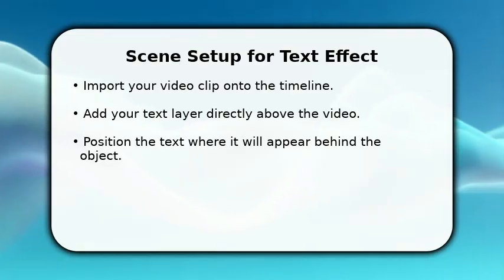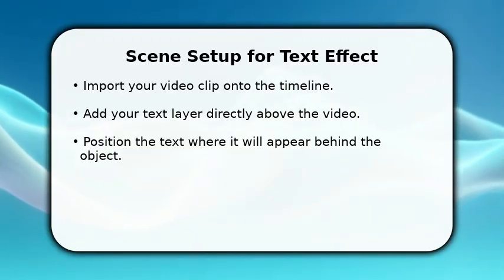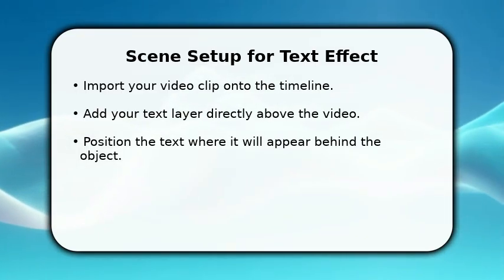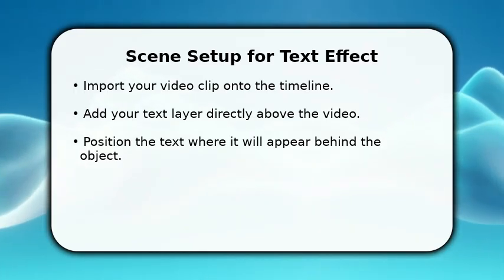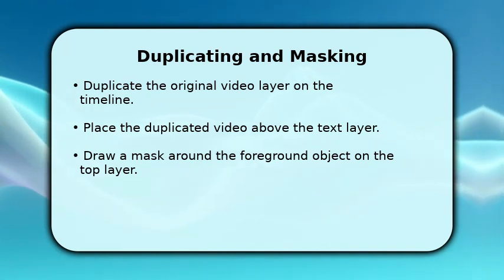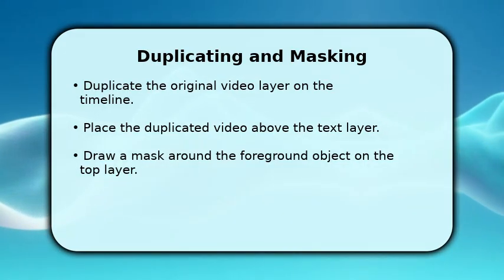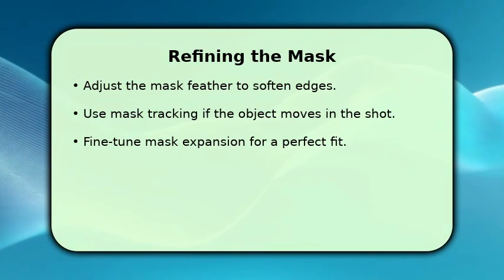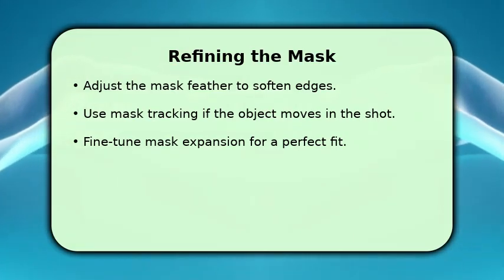How to Text Behind an Object in Premiere Pro (Only Way)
In this tutorial, we'll show you how to easily text behind an object in Adobe Premiere Pro. This technique is a game-changer for motion graphics and visual effects artists who want to add depth and interest to their compositions. By using the 'Text Behind Object' feature, you can create stunning visuals that will elevate your videos to the next level.

Premiere Pro text behind object, text behind object tutorial, motion graphics in Premiere Pro, visual effects in Premiere Pro, Adobe Premiere Pro tips and tricks, how to text behind an object, Premiere Pro tutorials for beginners, texting behind objects in video editing, advanced Premiere Pro techniques, motion graphics design